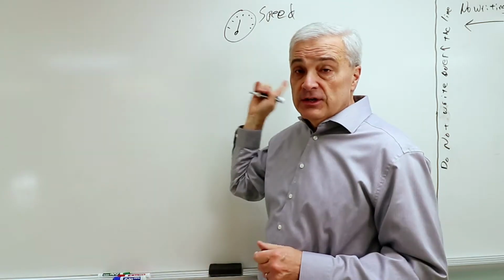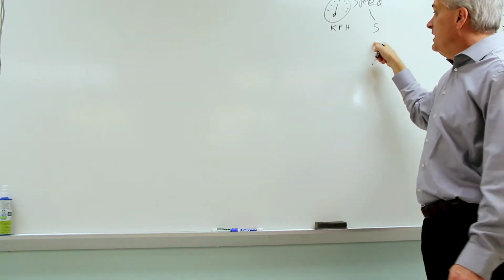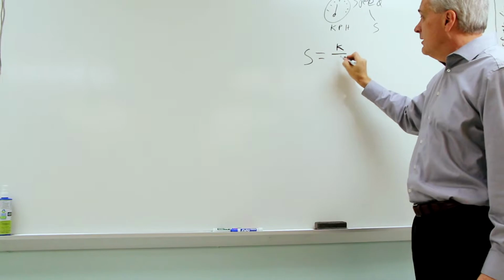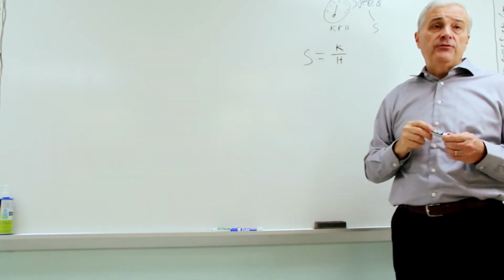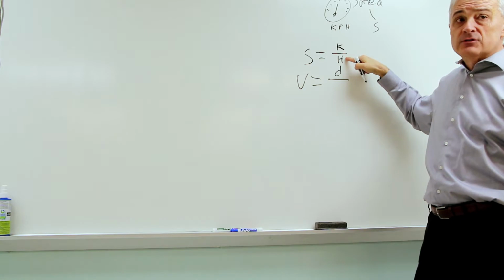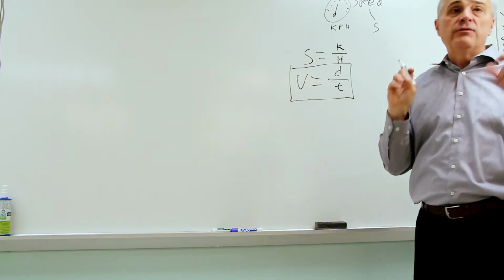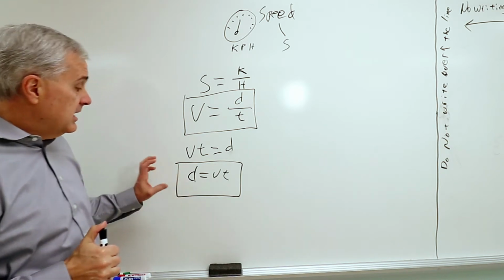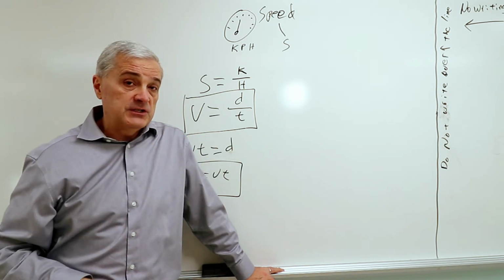Physics of Motion: From Intuition To Formula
The formula to calculate distance from velocity and time can be intuitively understood. It's not that complicated. Going from an intuitive understanding to the actual formula offers insight in to both the physics of motion as well as how units work.

"Night Drive" - Barbatula

NOTES:

The distance equation:

d=vt